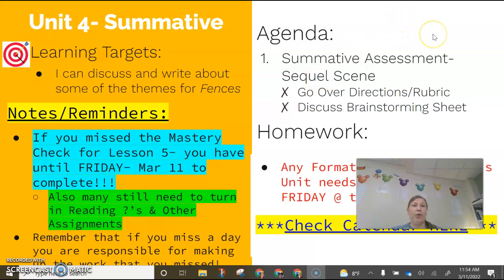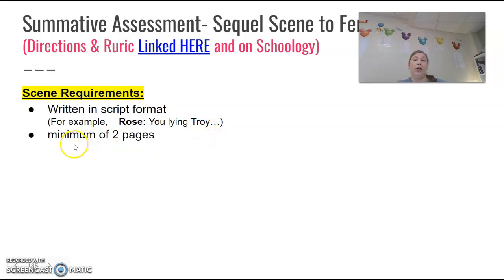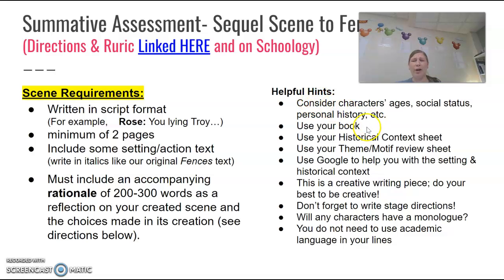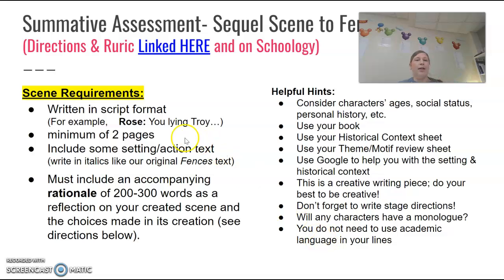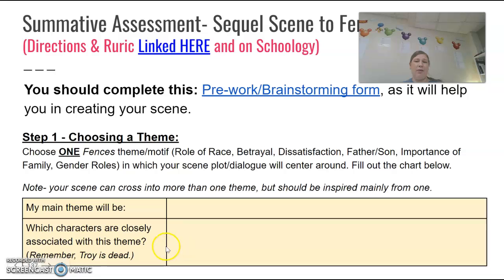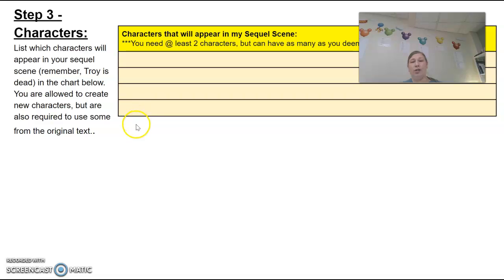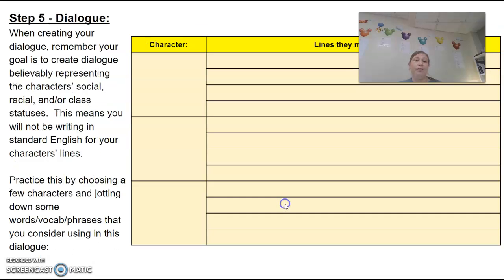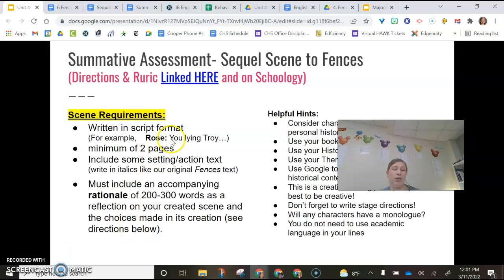Unit 4 Summative- English 11